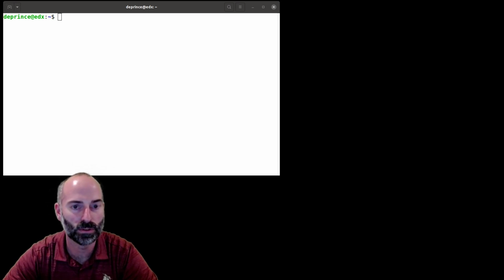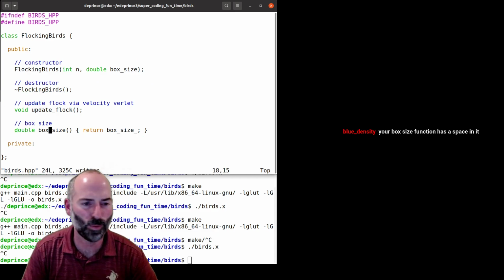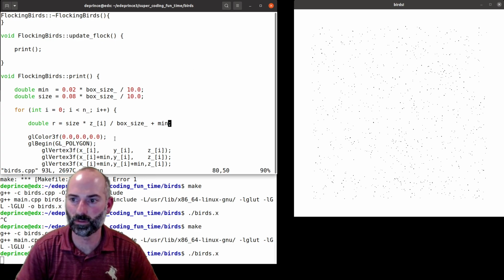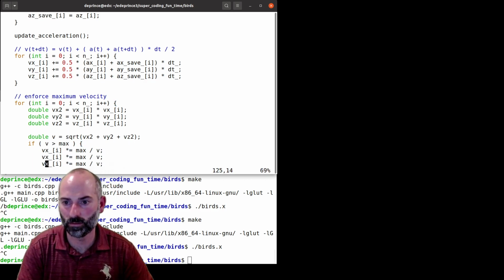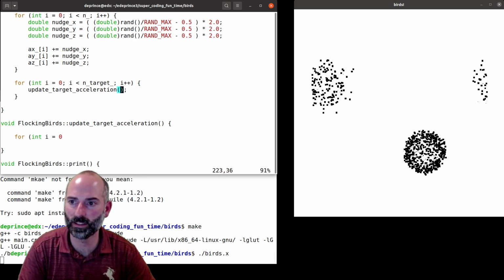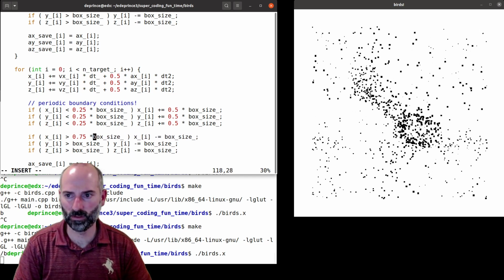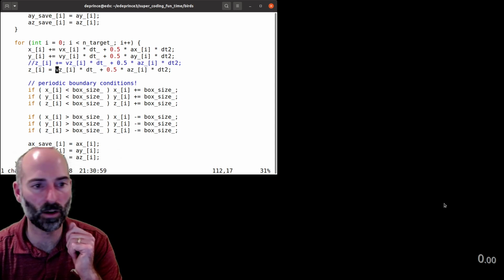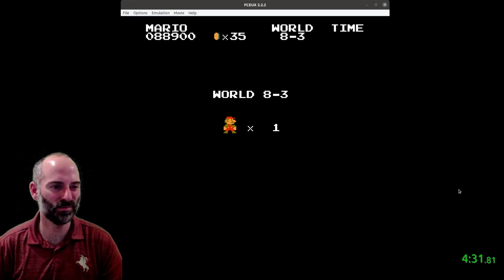Flocking squares with OpenGL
Super Coding Fun Time: Episode 1. Flocking Squares

Simple rules applied to individual objects can lead to complex collective phenomena. In this video, I use OpenGL to render a "flock" of squares and try to coax some emergent behavior out of them. With just the right balance of attractive / repulsive interactions, as well a bit of goal-seeking, some pretty neat behavior emerges.

Also, while streaming this video on Twitch, a question from the chat about Black History Month took me by surprise. I missed an opportunity to address diversity, equity, and inclusion in coding, a field with lots of inequities. I’m following up here to share ways to learn and take action.

Check out Black Girls Code’s work to get computer coding lessons to Black girls and girls from other underrepresented communities. You can read their blog and support their work

Learn about Black leaders in computer science from Code.org. They will have a panel on 2/26/21 on Recruiting Black Teaches and Students to Computer Science Register, if it is not too late!

Follow news to understand the ways that inequities get built into algorithms and then add to racial injustices, like